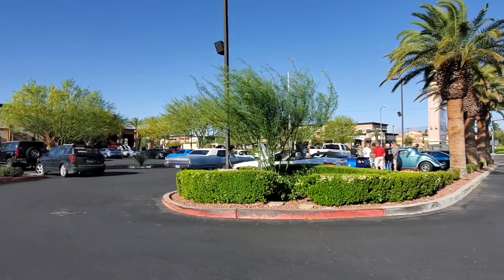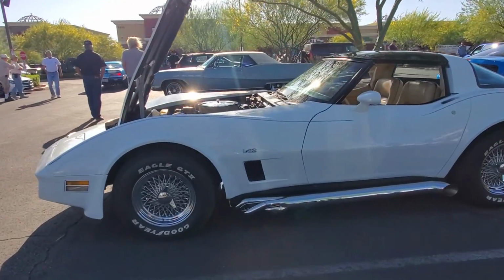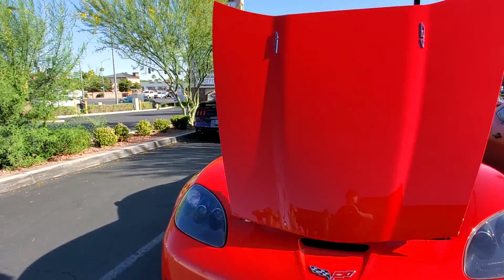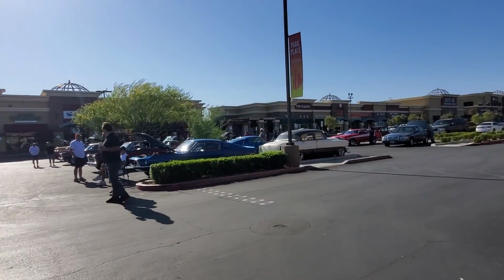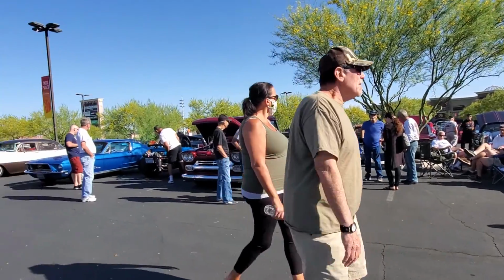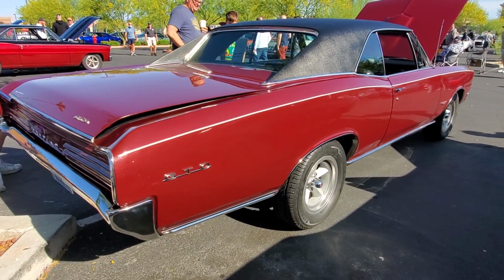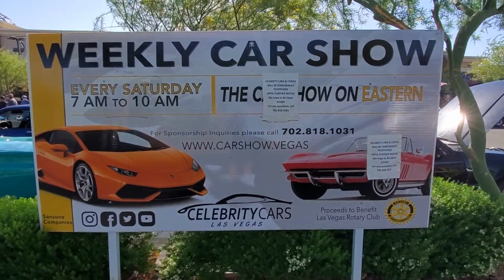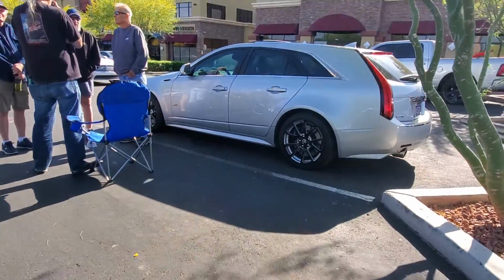Cars and Coffee Las Vegas Walkthrough on DAN-O-VISION...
COVID-19 Quarantine Tour...

Memorial Day Weekend Saturday Walkthrough of the Car Show on Eastern. Located in the Twin Peaks parking lot.

Busy morning, each week more cars are participating. Look for "Bonus C&C" video too.

Btw...

Getting started is so easy by just clicking on this link and following prompts: ⤵️

Thanks for any way you choose to support DanoLive!